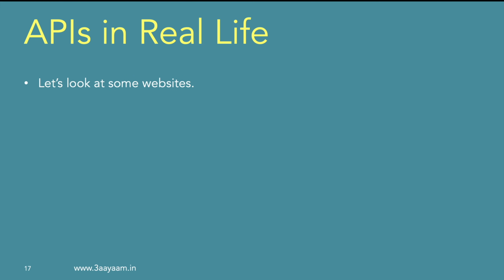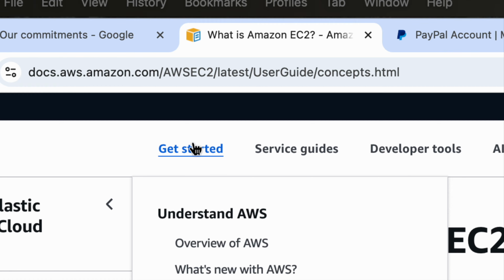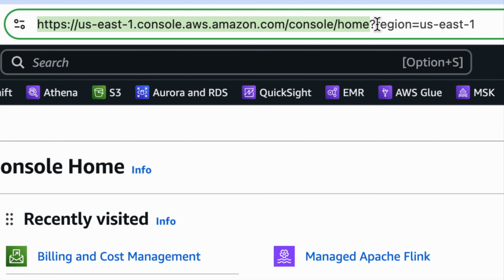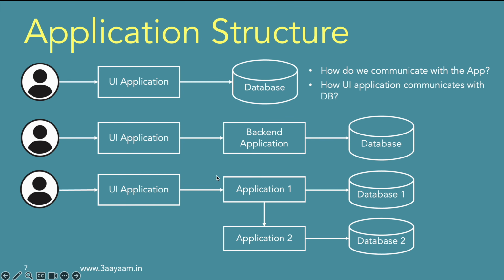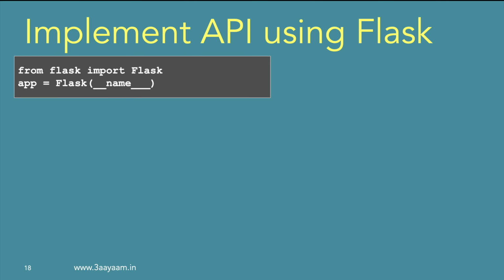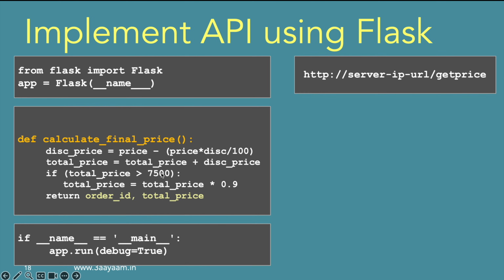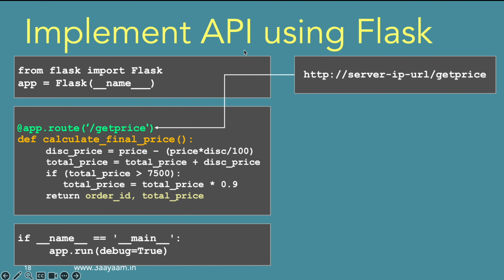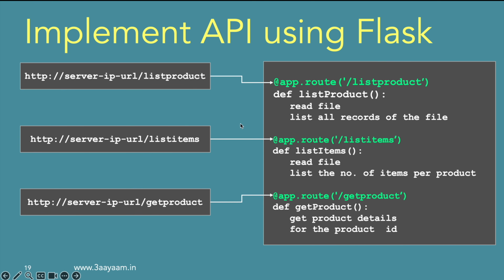04 APIs in real life & Implement APIs